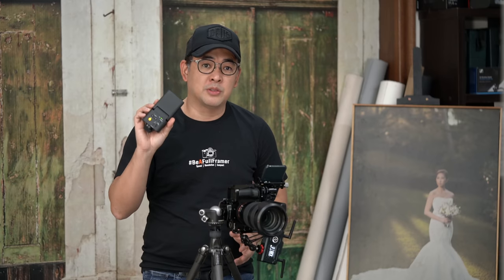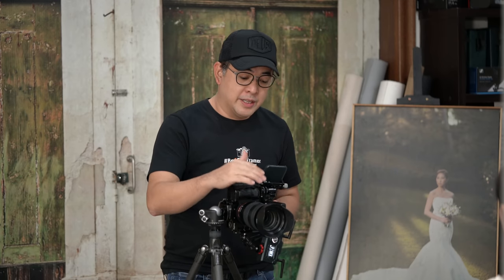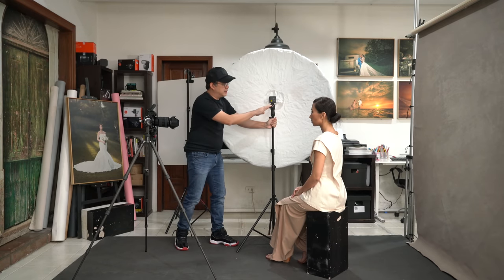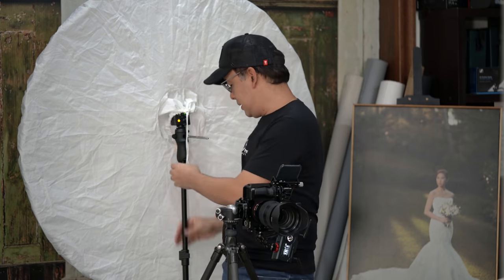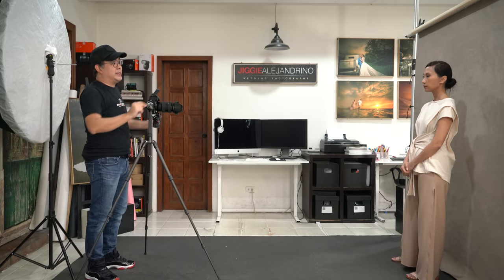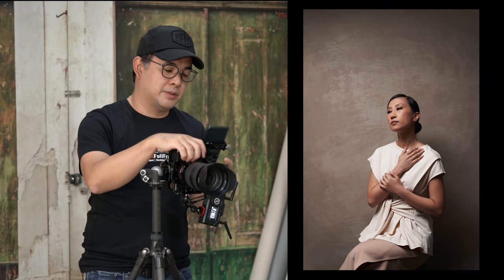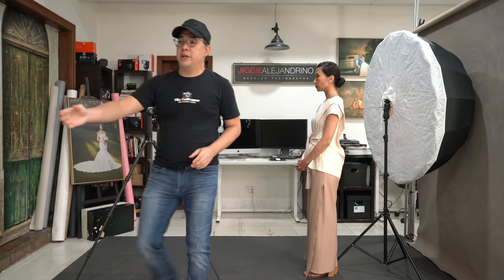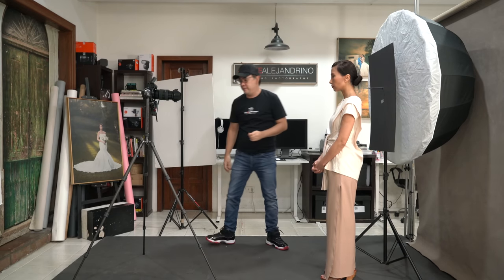One light, One umbrella, Five Simple and Effective, Professional Portrait Photography Setups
2. Leave a COMMENT in this Video (which will serve as your entry)
4. Like the Facebook Fan Page of MagMod Philippines

We will draw the lucky winner on February 15, 2021. Good Luck!

Equipment Used:

Camera: Sony A7R MarkIV
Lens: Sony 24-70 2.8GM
Flash: Sony F28RM
Trigger: Sony Wireless Radio Commander (FA-WRC1M)
Modifier:
Phottix Premio Diffuser for Reflective Umbrella
Phottix Premio 120cm Reflective Umbrella
Flash Holder: MagMod MagShoe
Wifi Transmitter: Hollyland Mars300Pro

In this video, I got through 5 distinct Portrait Lighting setups using just one Speedlight and Umbrella.Special thanks to Carmela Jimenez for Virtually assisting Coco with her Makeup.

Equipment Used:

Lens: Sony Zeiss 50mm 1.4
Flash: Sony F60RM